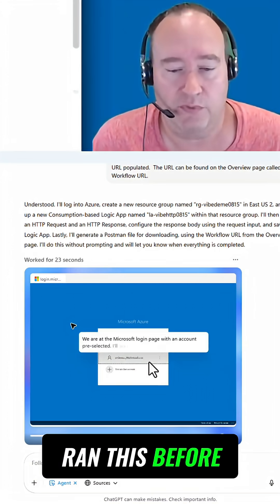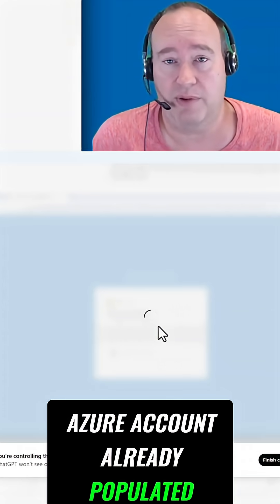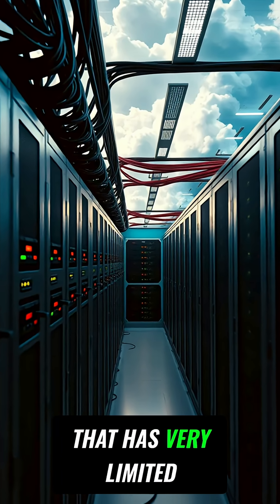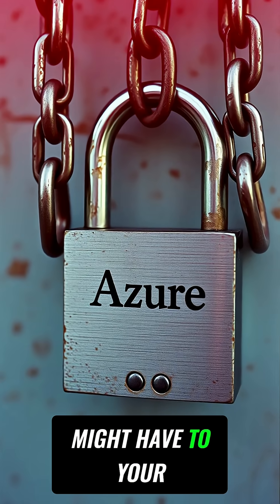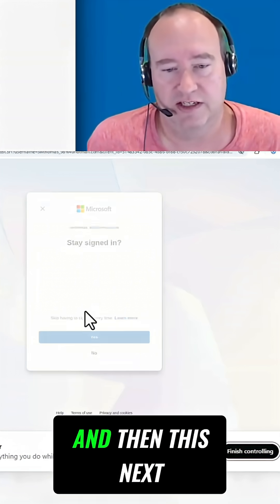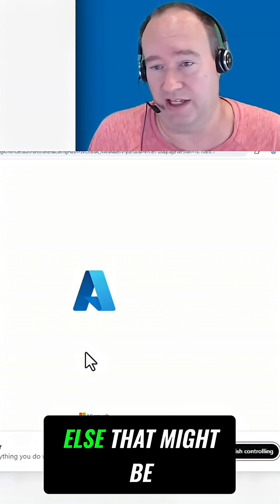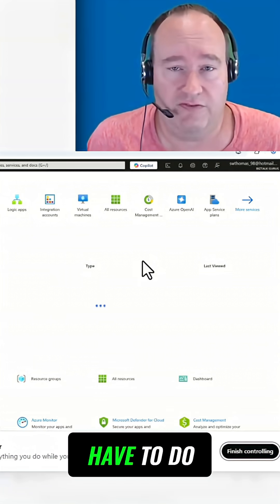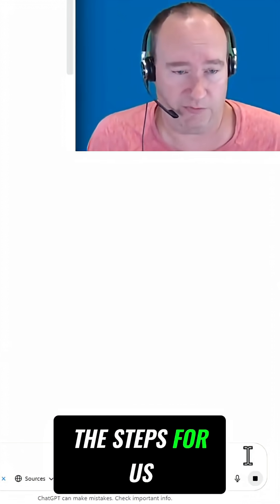GitHub-5 Agent using Azure Login: Quick Tips for Secure Account Management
A demonstration highlights the importance of Azure account security. Especially when building demos, ensuring limited access and avoiding production environments is crucial. Proper authentication steps prevent unintended auto log-ins.

This is a clip from a longer video, "How to use ChatGPT Agent Mode with Azure! Step-by-Step Guide"